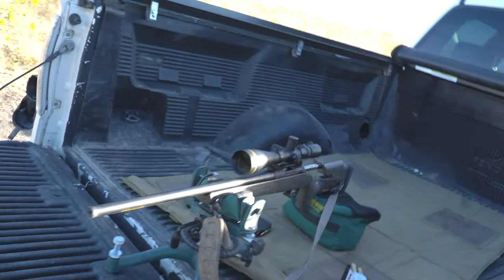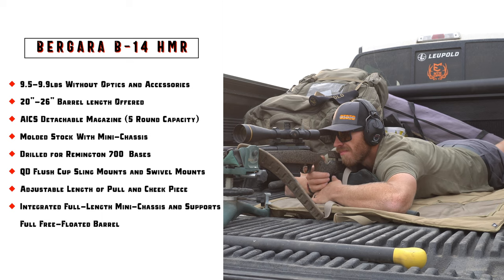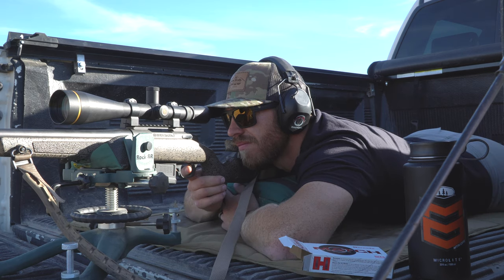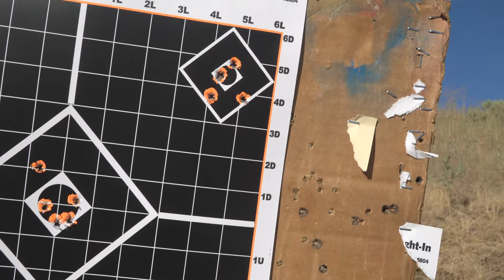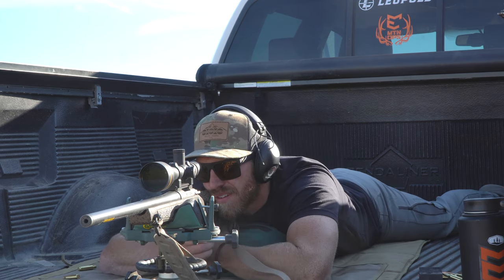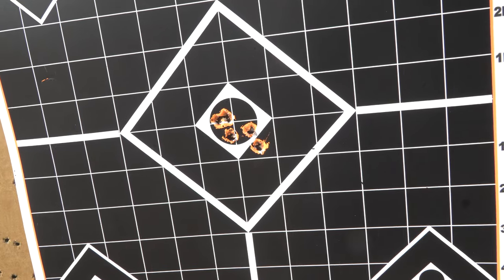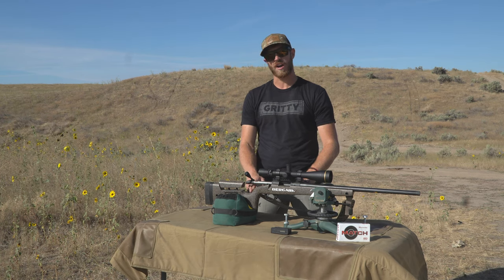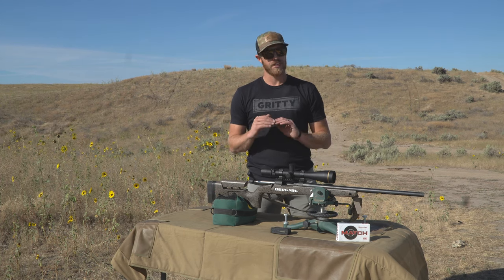Bergara B 14 HMR Review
This time we actually review the Bergara B-14 HMR. This is a sweet-shooting rifle. This is chambered in a 6.5 Creedmoor, topped with a Leupold Vx-3i 6.5-20x50mm CDS Target. We think this is the best introduction Precision rifle you can get for under $1,000.

Caldwell Rock BR Rifle Shooting Rest

Caldwell Shooting Bag

Leupold Vx-3i 6.5-20x50mm CDS Target Side Focus Rifle Scope

Roll-Up Shooting Mat

Hunt Signature Bugle Tube (Scott Shop Towels)